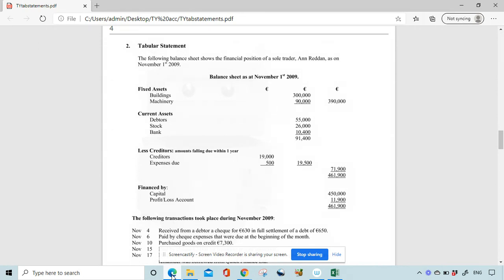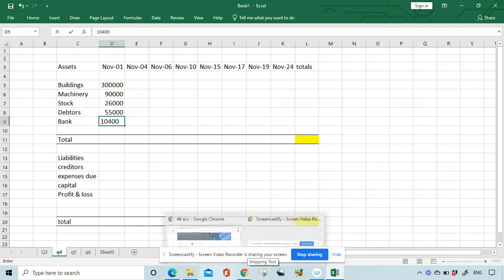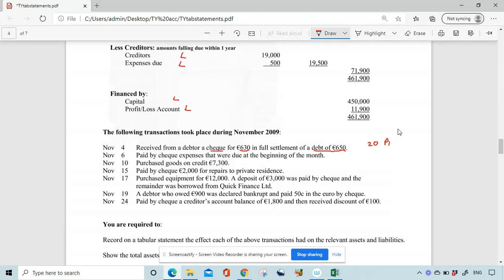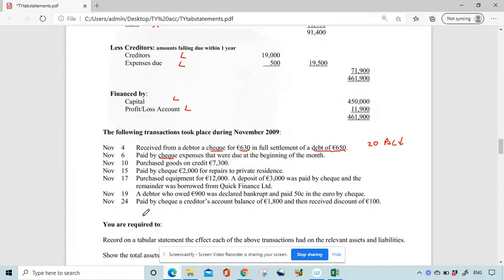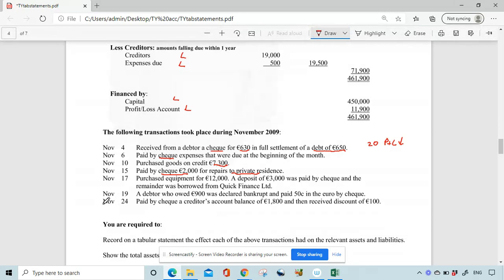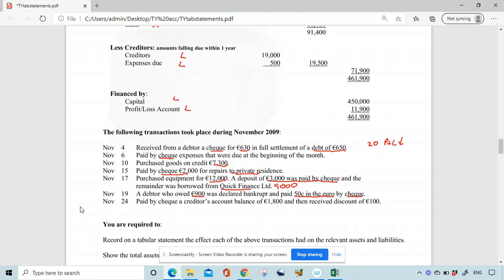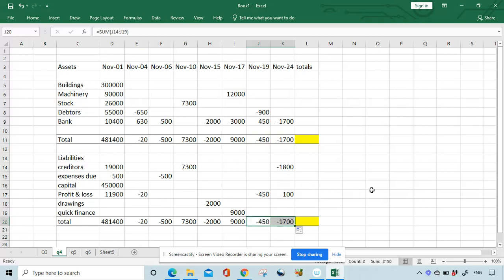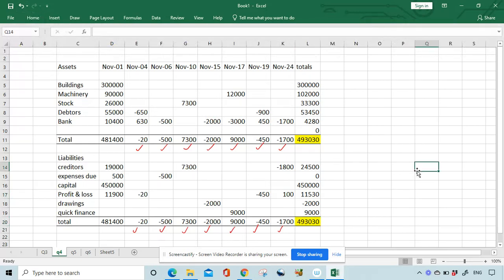Leaving cert accountingTabular statment ord level 2010